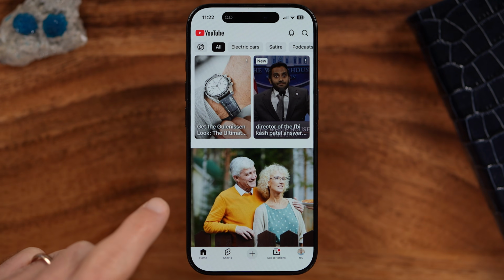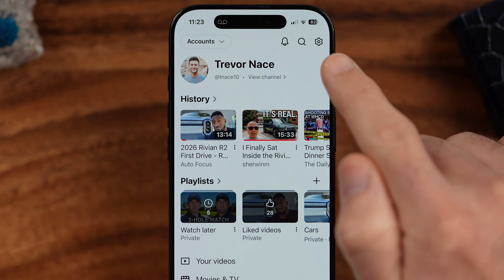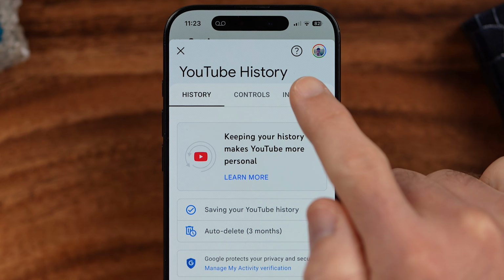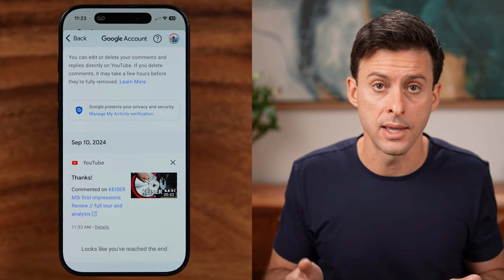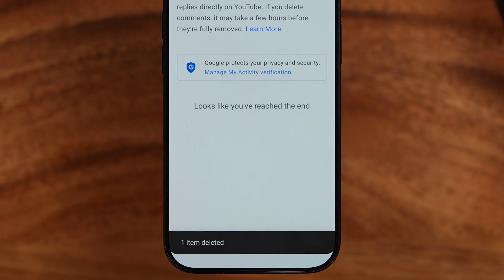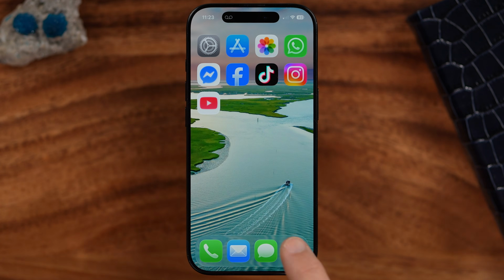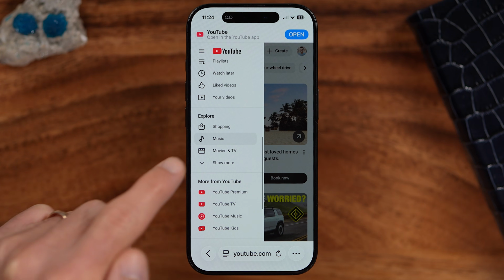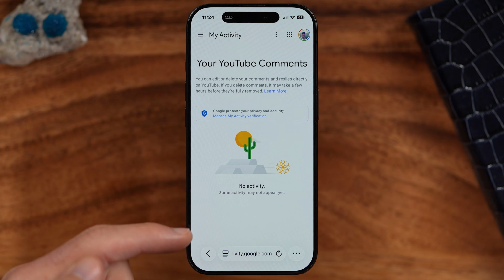You Should Check Your Entire YouTube Comment History! Here's How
If you've had your YouTube account for a while, you might wanna go back and check your YouTube comment history and decide whether to delete some comments or just go back and rewatch some videos. I'll show you exactly how to do that.